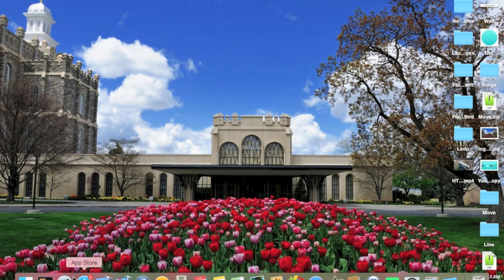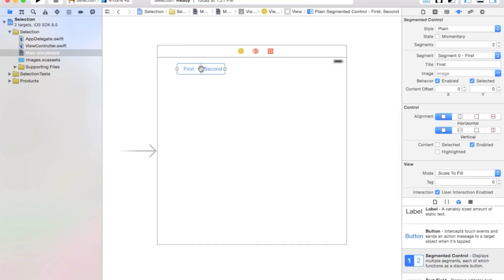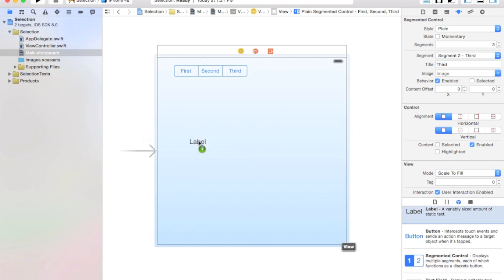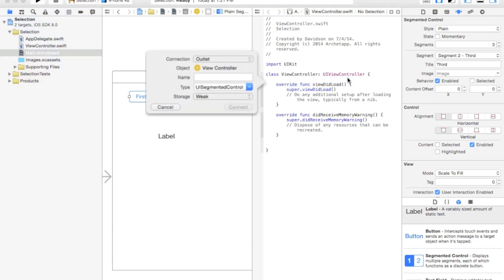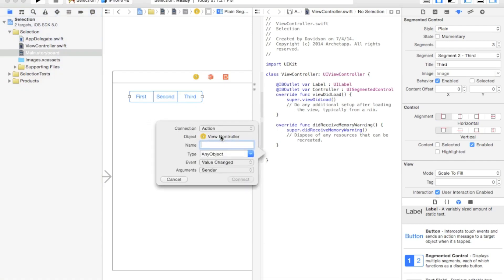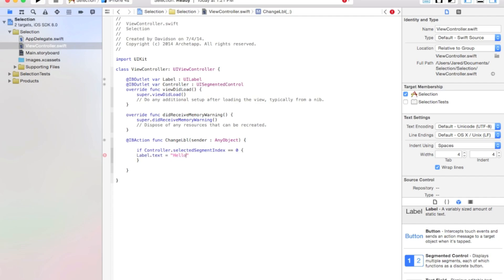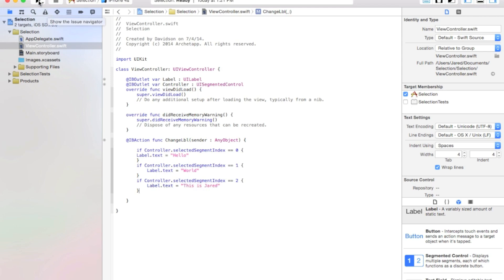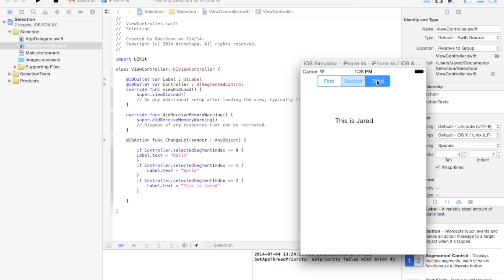How to Add a Segmented Controller with Swift in Xcode